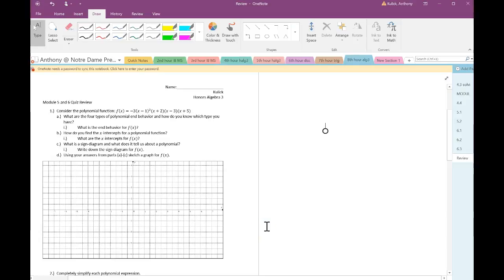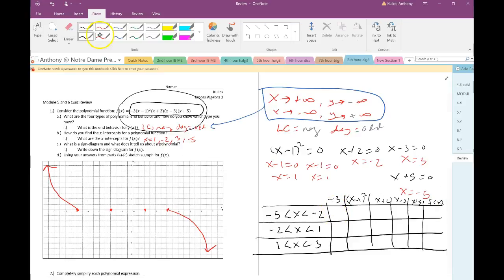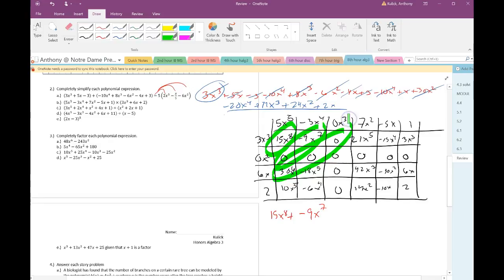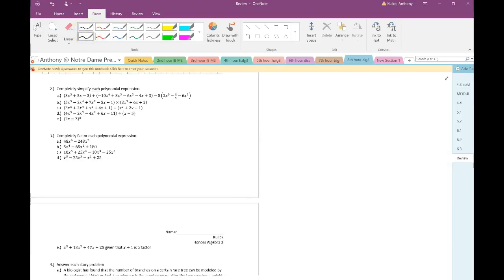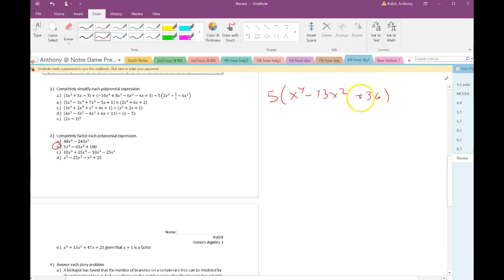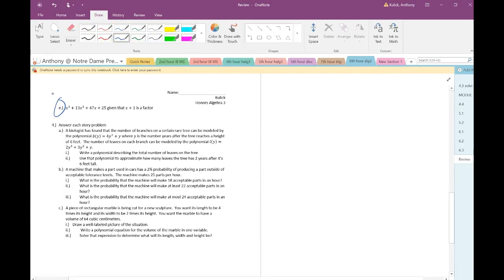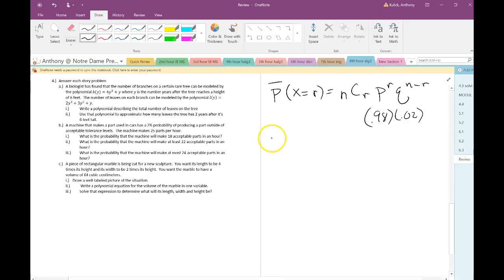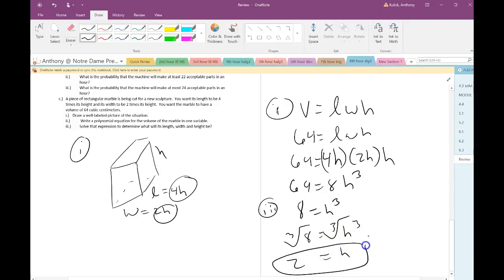module 5-6 quiz review